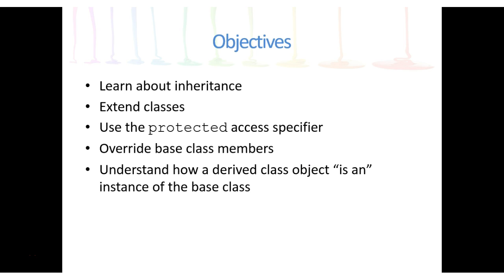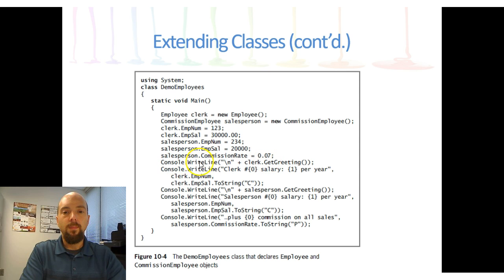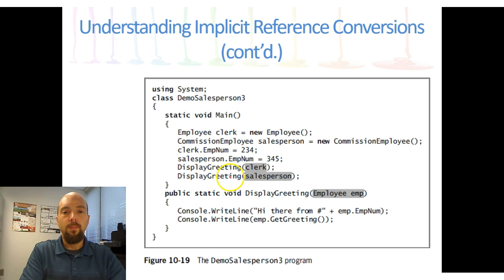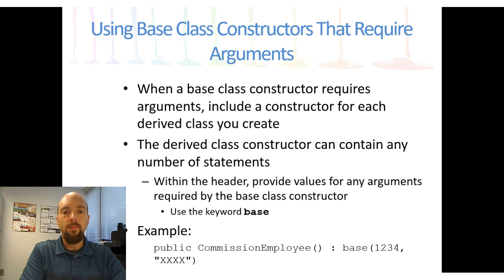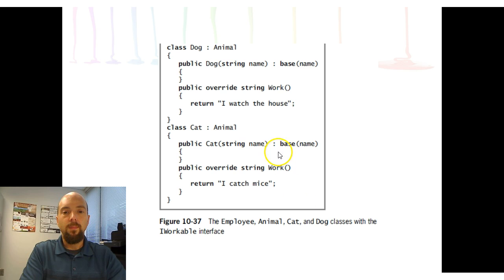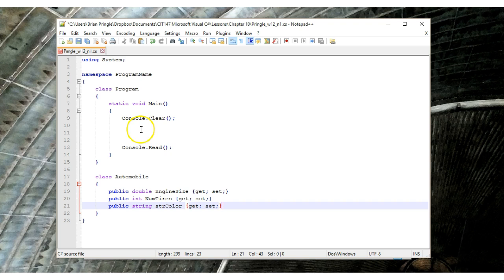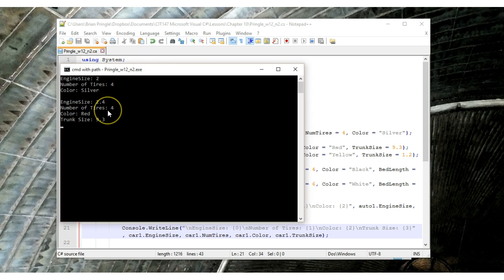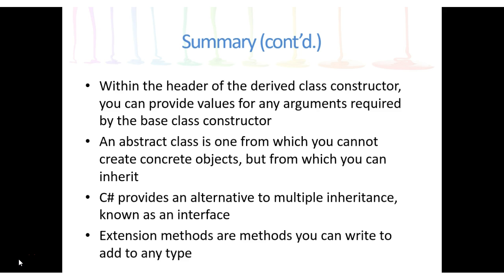CIT 147 - Programming 1: Microsoft Visual C# - Chapter 10